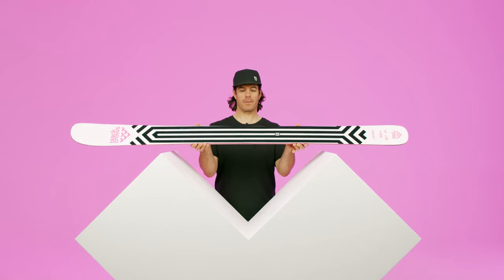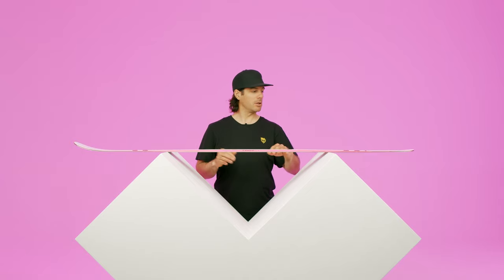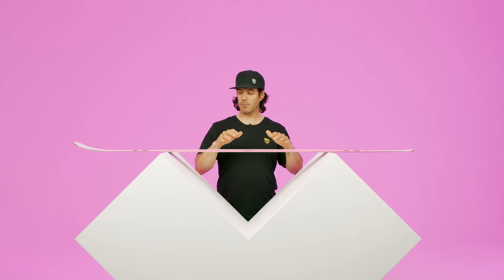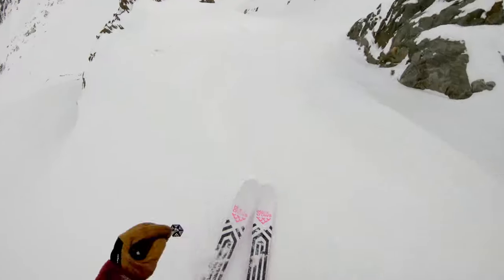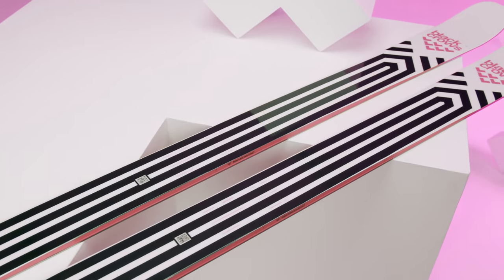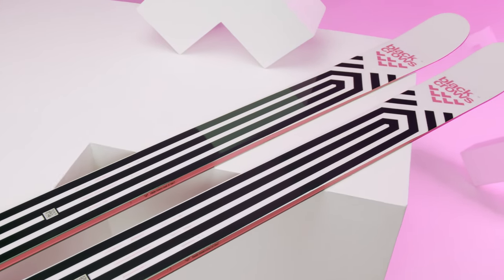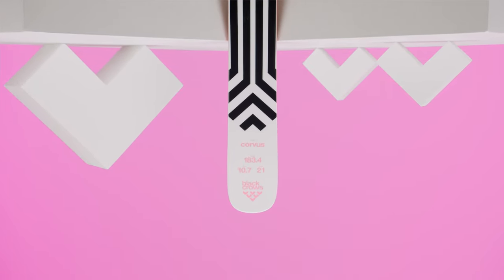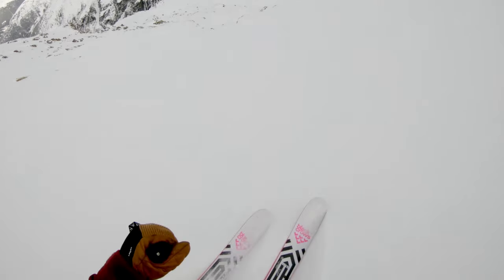Black Crows Corvus Skis | Big Mountain Reverse Camber Skis